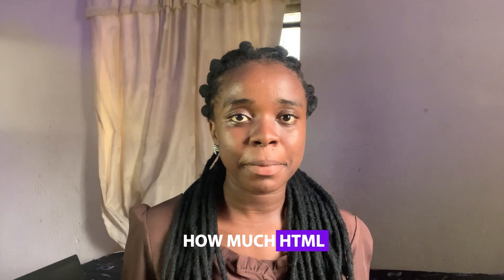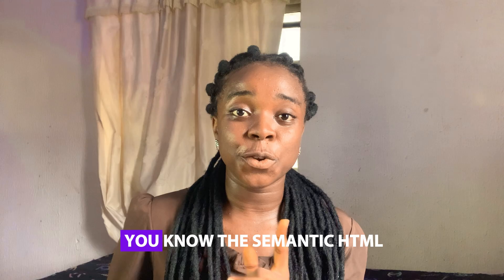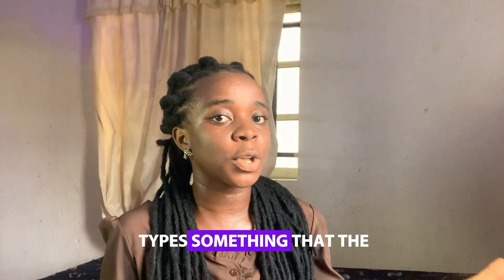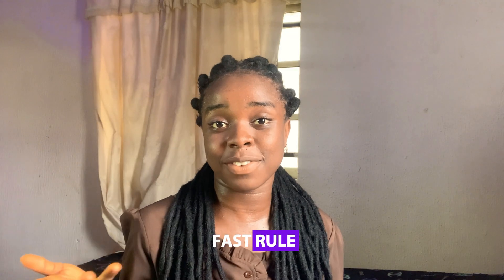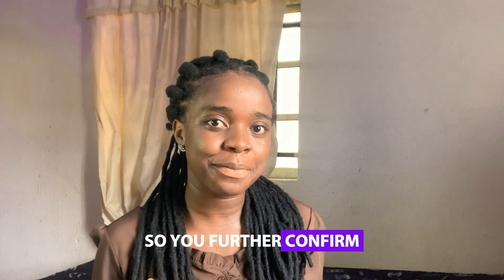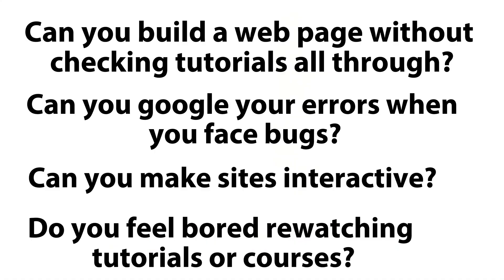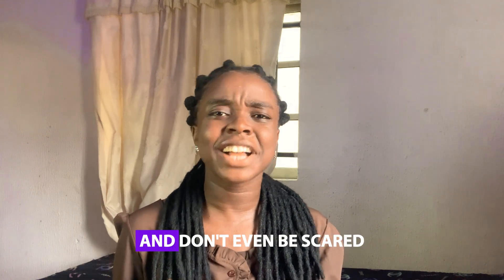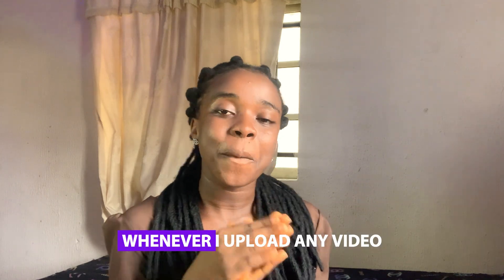When to Stop HTML, CSS, and JavaScript? | How Much is Enough?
Are you stuck in the endless cycle of learning HTML, CSS, and JavaScript without knowing when to move on? In this video, I’ll help you figure out exactly how much HTML, CSS, and JavaScript is enough before diving into frameworks like React or applying for internships.

As a front-end developer and technical writer who has been in your shoes, I’ll break down:

How to know if you're overlearning

What skills are actually enough to move forward

What to do after HTML, CSS, and JS